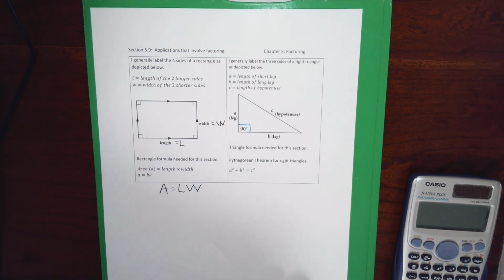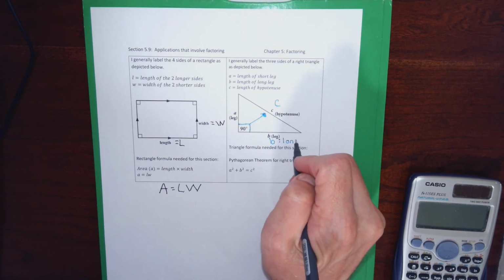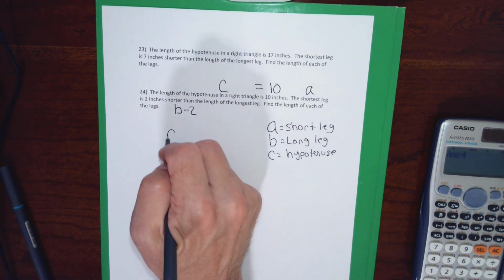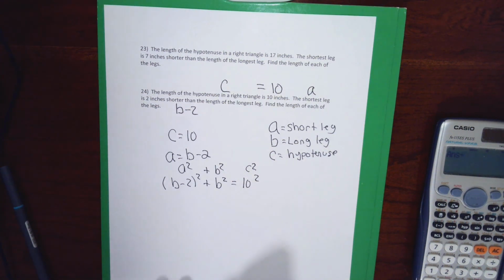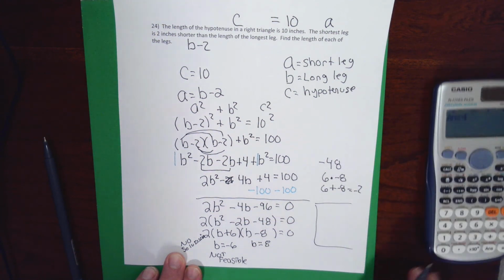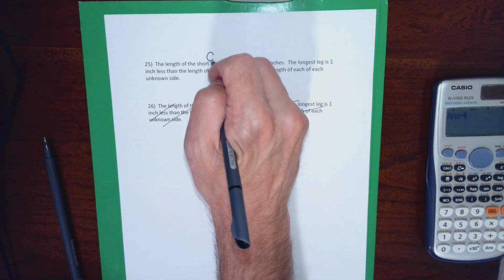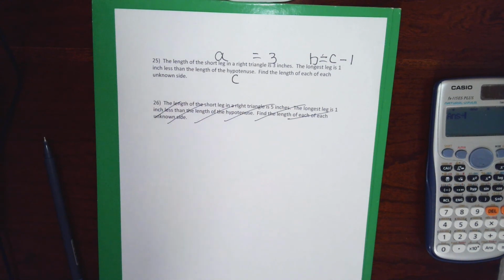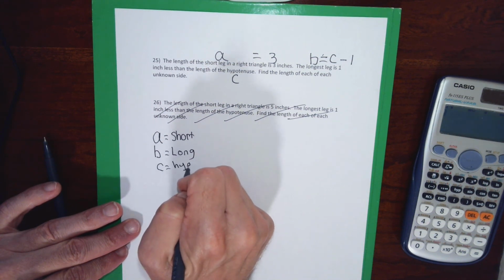Section 5.9 part 3 of 3